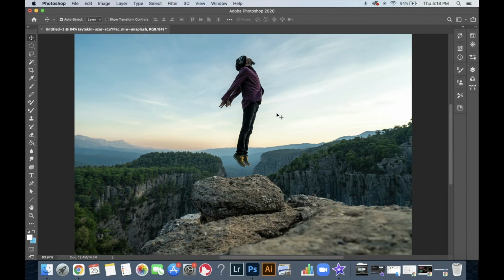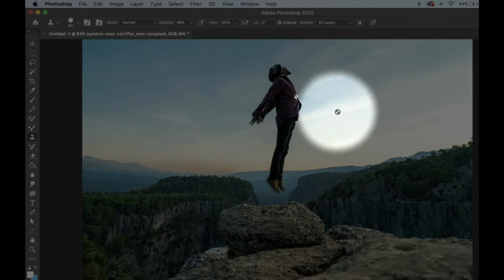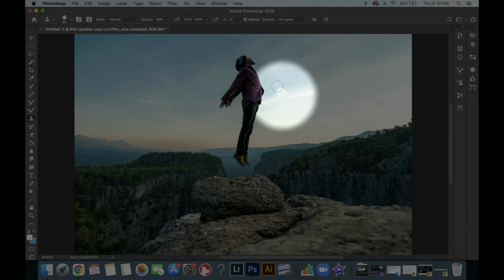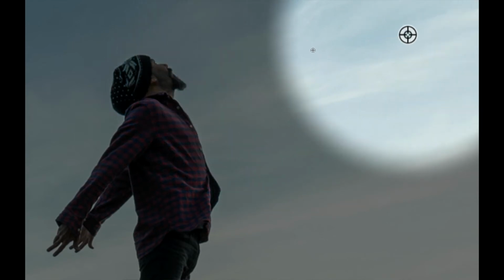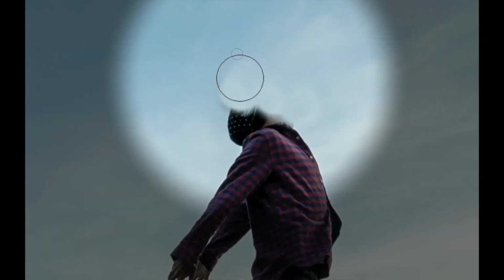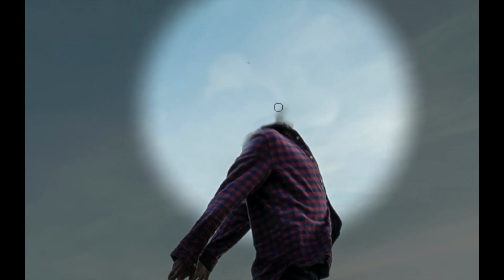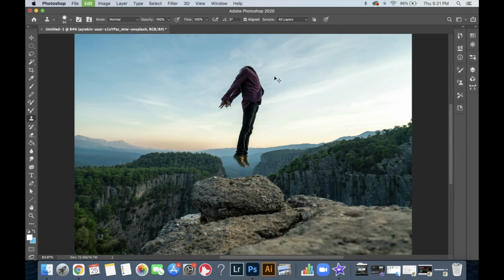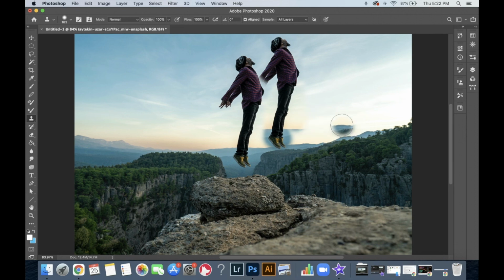Clone Stamp Tool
How to easily hide or duplicate sections with the Clone Stamp Tool in Photoshop